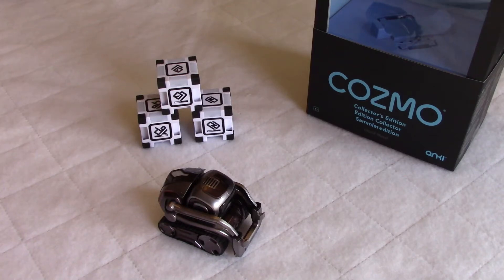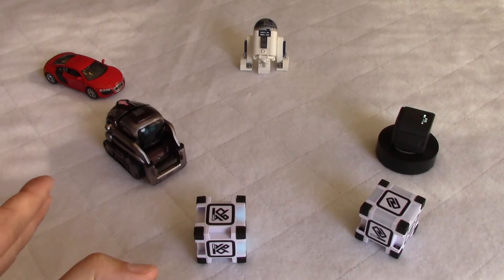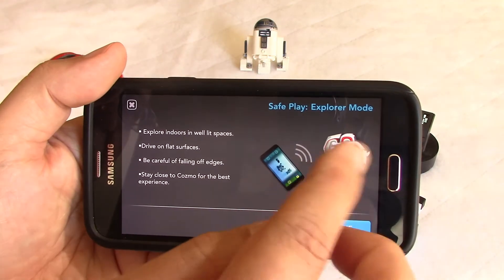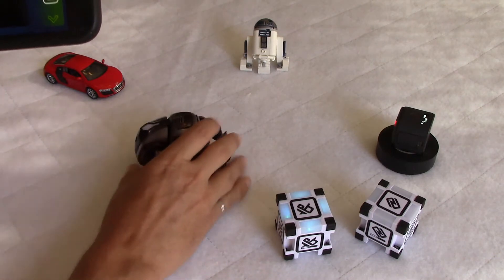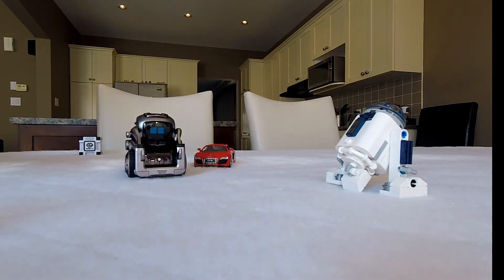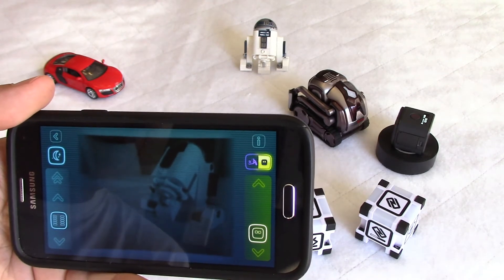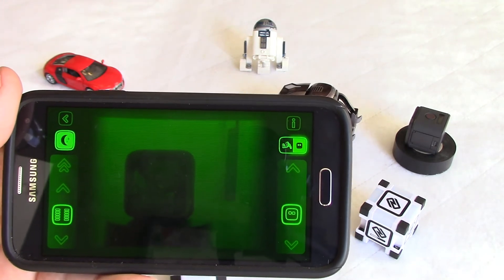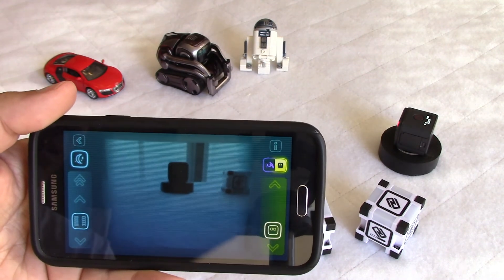Cozmo robot by Anki | Explorer Mode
Let's see how Anki allows us to control our little friend Cozmo the robot in the Explorer mode using a smartphone.  It is a fun mode since you see on your phone screen what Cozmo sees through his eyes!  Very cool.  There is also a night vision mode!  Be careful not to fall over edges though.  Thank you Anki for bringing this amazing robot to us!